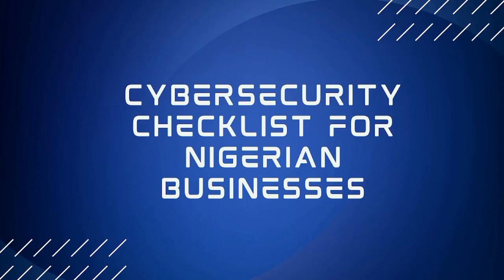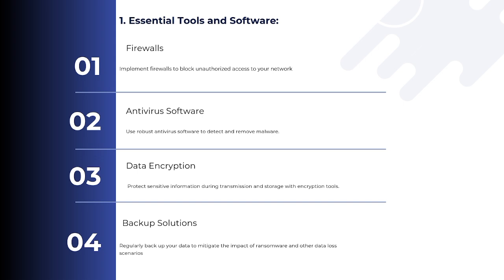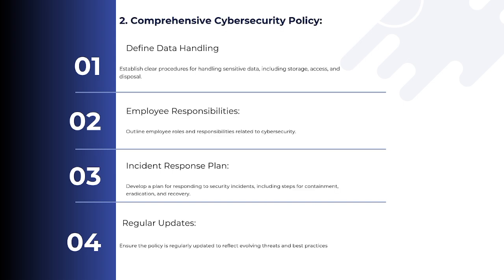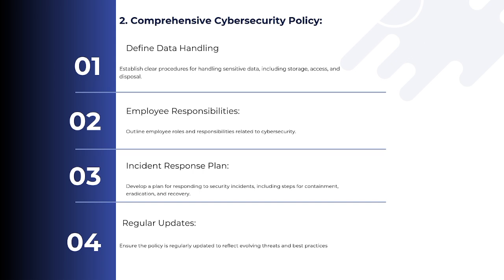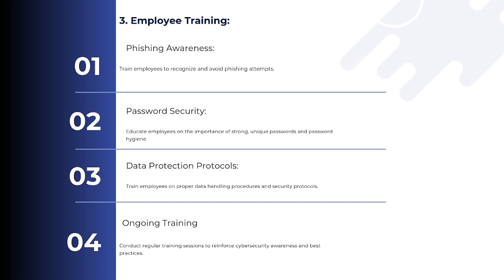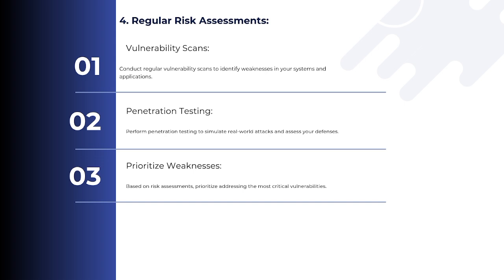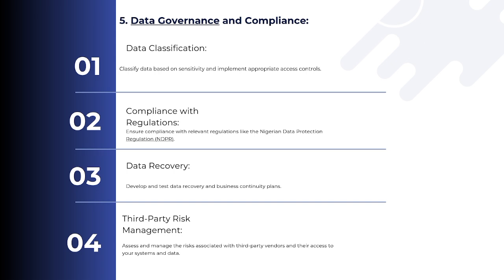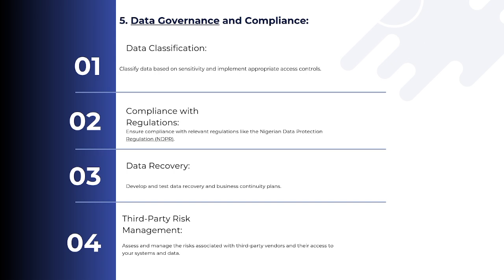Cyber Security Checklist For your Business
🔒 Cybersecurity is no longer optional, it’s a necessity for every Nigerian business, no matter the size.
In this video, I share a practical cybersecurity checklist tailored for Nigerian businesses to help protect against data breaches, financial loss, and cyber attacks.

Whether you run a startup, small business, or a growing company, this checklist will guide you on:
✅ Common cyber threats Nigerian businesses face
✅ Essential security measures to implement today
✅ Steps to protect customer data and build trust
✅ Tools and practices for long-term cyber resilience

As cybercrime continues to rise in Nigeria, taking action now can save your business from costly risks. Watch till the end and start securing your business the right way.